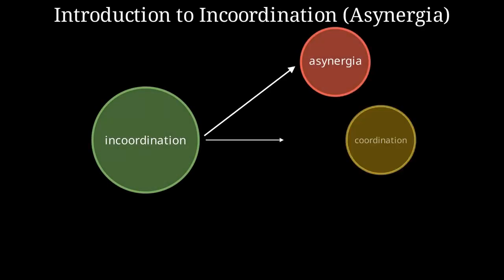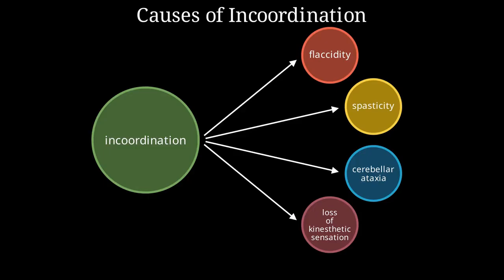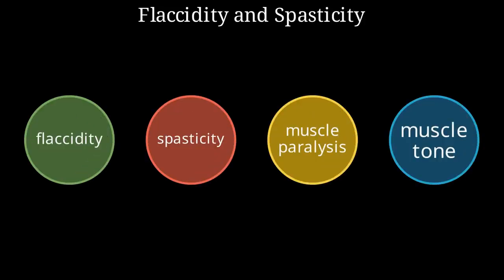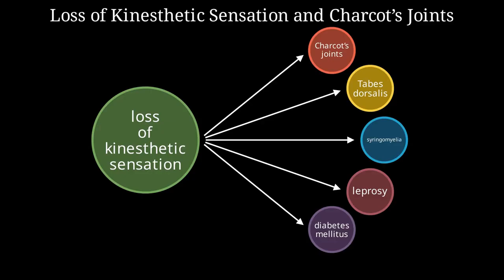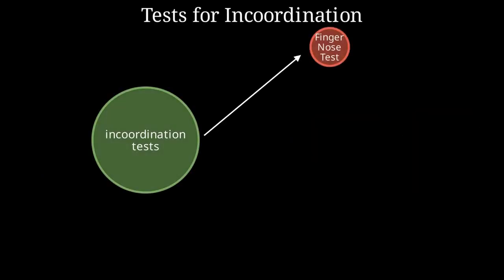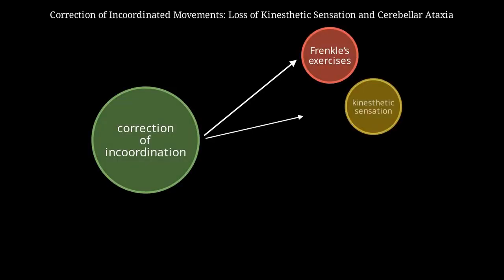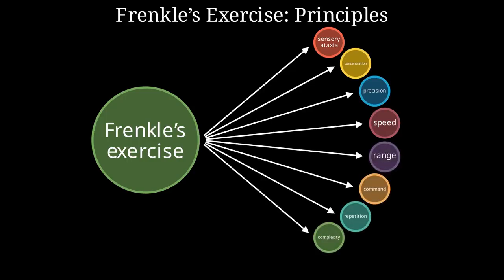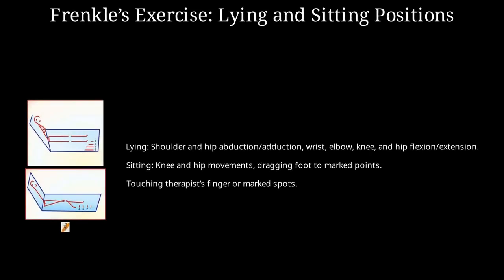Incoordination (Asynergia) & Frenkel’s Exercises | Physiotherapy for Balance & Coordination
In this video, we explain Incoordination (Asynergia) in physiotherapy — its causes, clinical features, and therapeutic management. You’ll also learn about Frenkel’s Exercises, a specialized exercise program designed to improve balance, coordination, proprioception, and motor control in patients with sensory ataxia and other neurological conditions.

📌 What you’ll learn in this video:

Definition and causes of incoordination (flaccidity, spasticity, cerebellar ataxia, neuropathic joints)

Common tests: Finger-to-Nose Test, Heel-Shin Test, Romberg’s Test, etc.

Therapeutic approaches to improve coordination

Step-by-step Frenkel’s Exercises (lying, sitting, standing, and walking positions)

Role of physiotherapy in improving balance and functional mobility

👉 Ideal for physiotherapy students, professionals, and patients seeking to understand coordination training in rehabilitation.